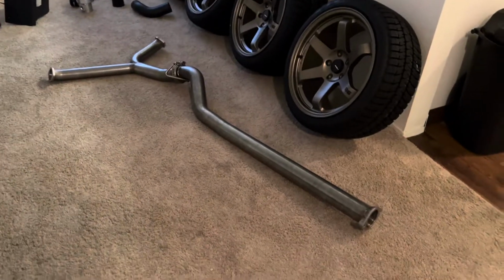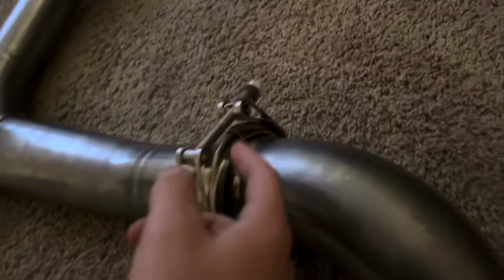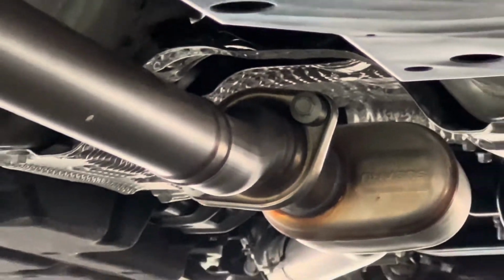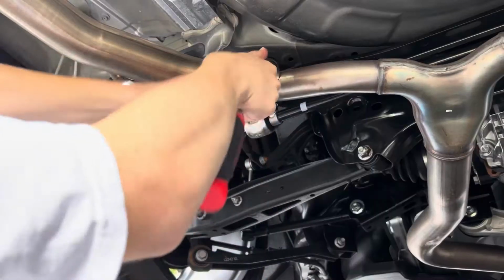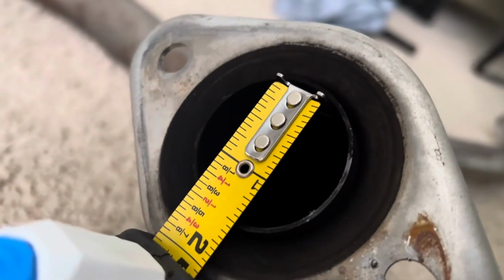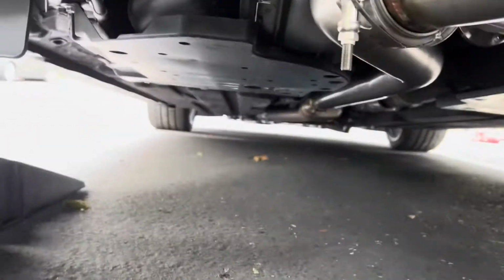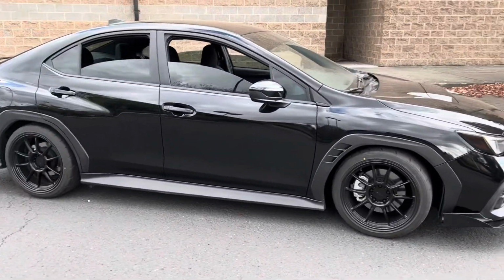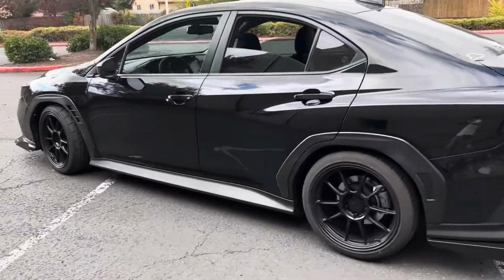ETS Catback Exhaust Install | Axleback to Catback Conversion